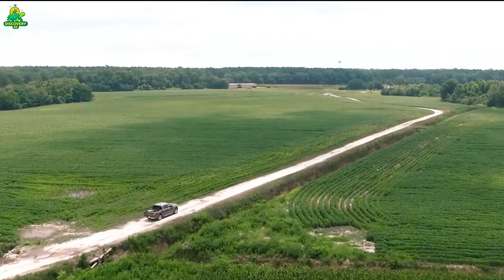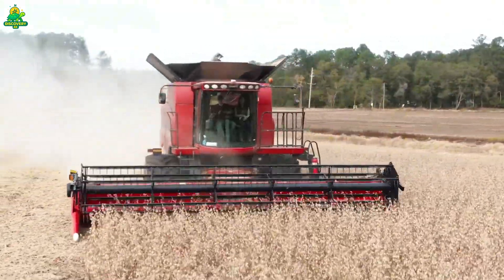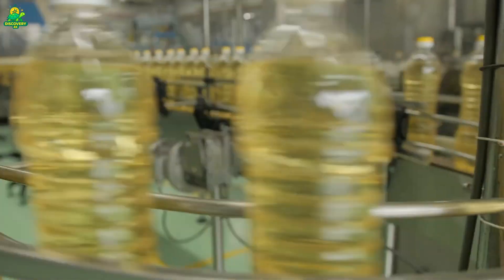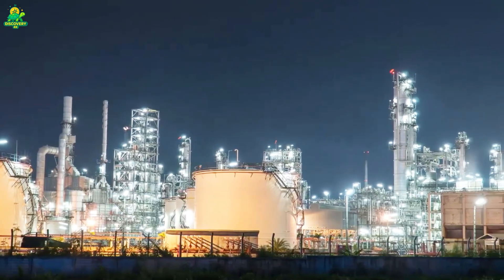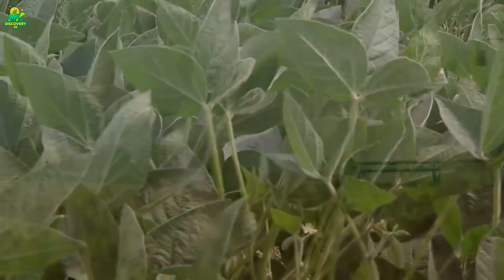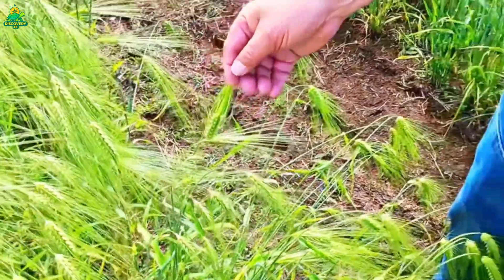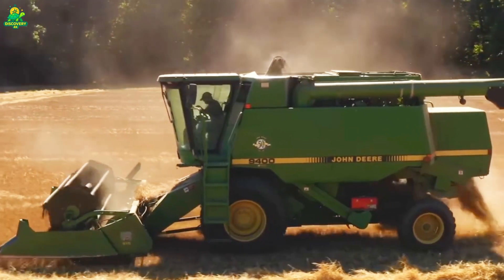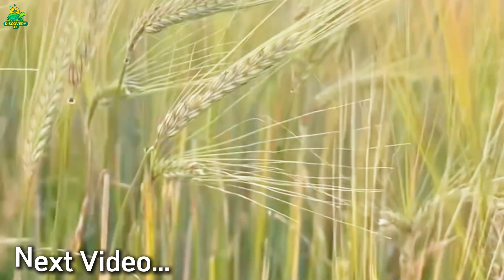Visit a Giant Soybean Oil Factory to See How America Turns Soybeans into Oil & Fuel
Have you ever wondered how America processes millions of tons of soybeans each year—and what really happens inside a giant soybean oil factory?

In this video, you’ll go behind the scenes of one of the largest soybean processing facilities in the country, where soybeans are crushed, refined, and transformed into cooking oil and renewable fuel at an incredible scale.